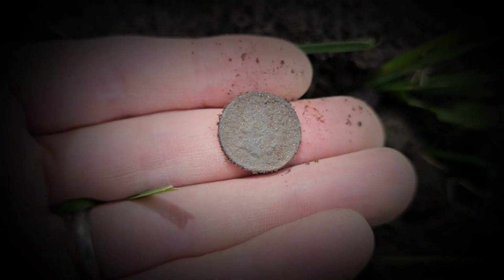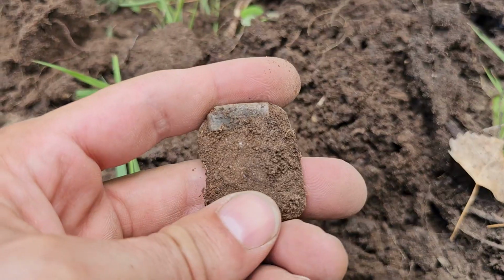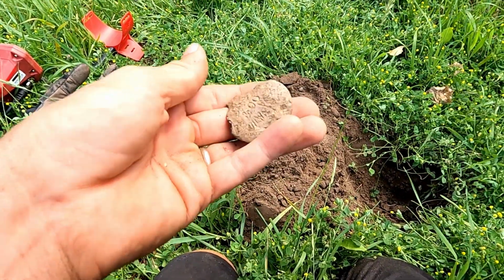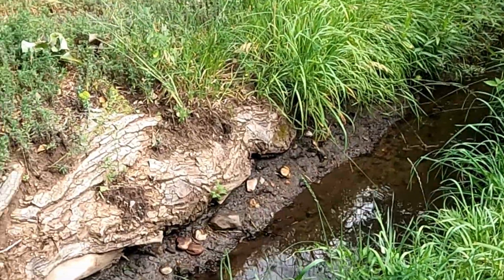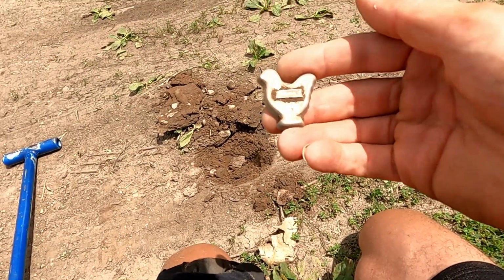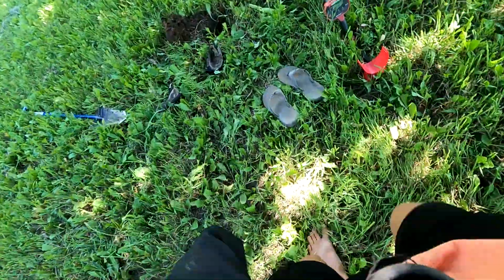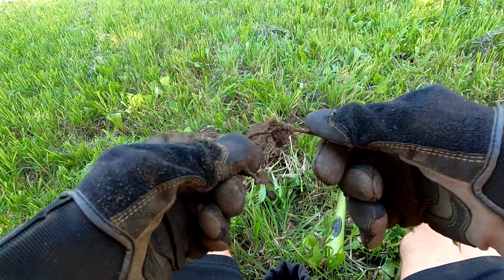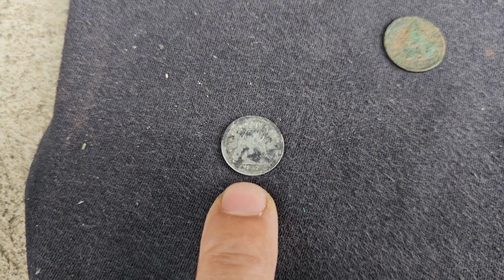Incredible Finds at an Old Stagecoach Station in Colorado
What an incredible location to hunt!
I am so fortunate to have permission to dig on such a historic piece of land. I can't wait to go back and see what else I can find.

Original Music by Michael